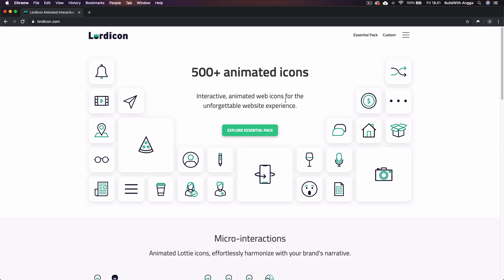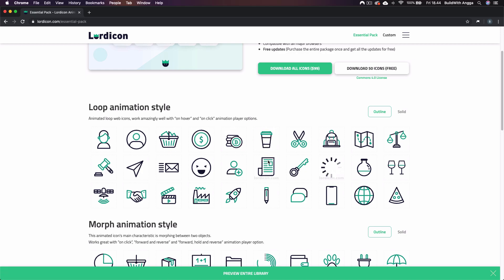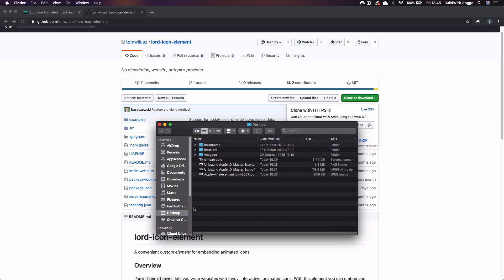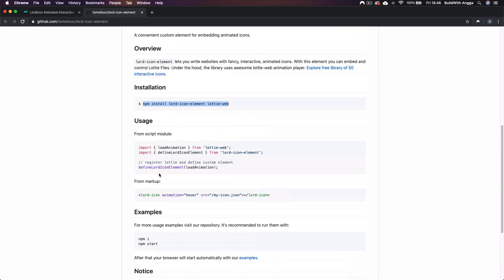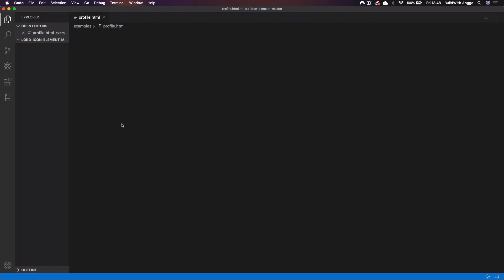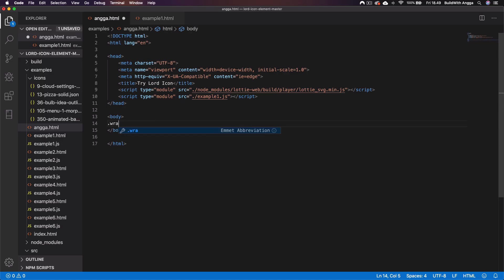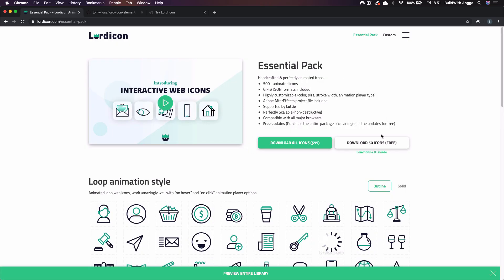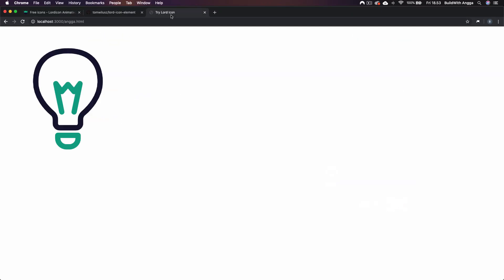500+ Animated Icons For Your Website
Hi everyone, I am Angga Risky and in this video, we are gonna learn how to embed the animated icons that makes our website more fancy and interactive.

🕹My Gear Set:
Sony A6500
Sigma 16mm
MacBook Pro
Samson Mic C01U-Pro